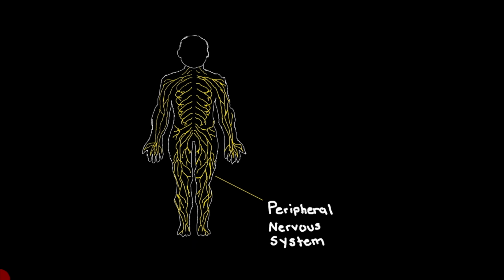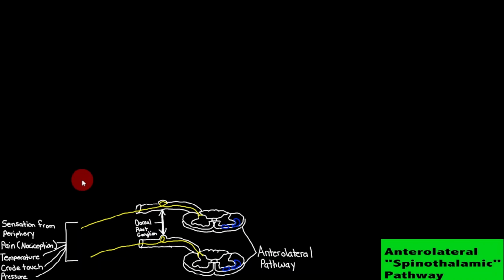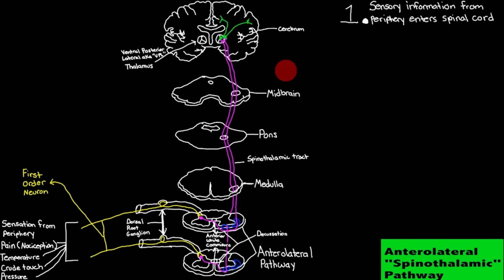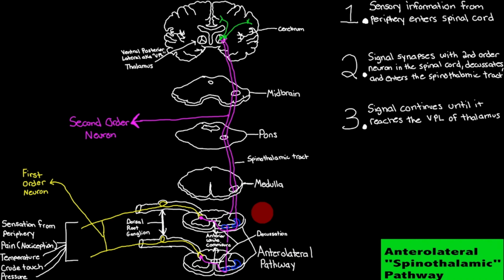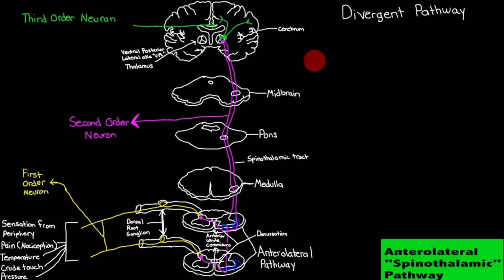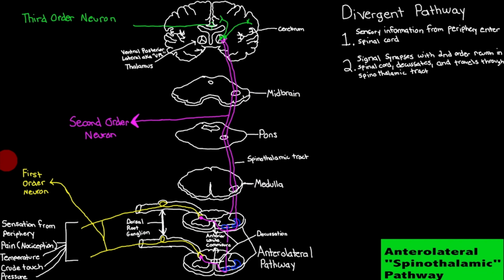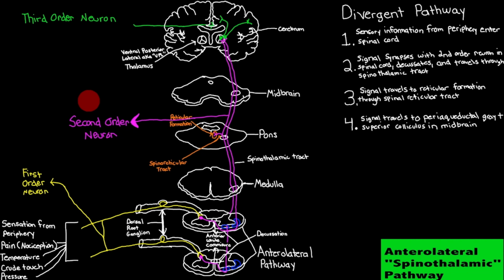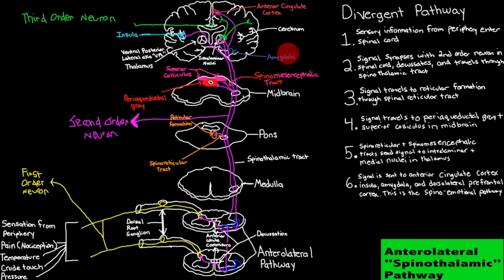Spinothalamic Pathway Steps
In this video we discuss the spinothalamic tract. I talk about the steps in which sensory information from the periphery enter the spinothalamic tract and relays the signal to the somatosensory cortex in the cerebrum.